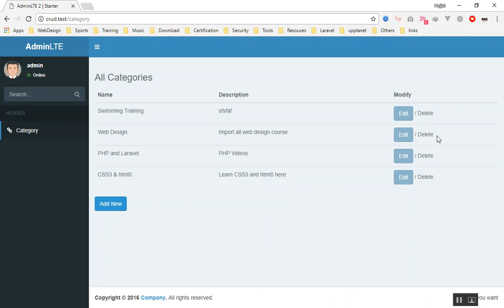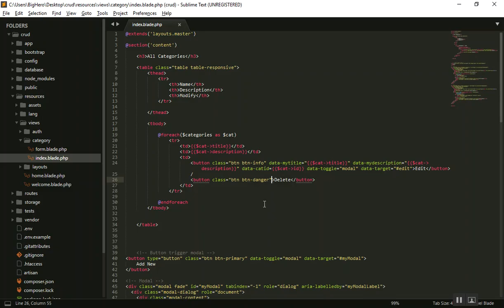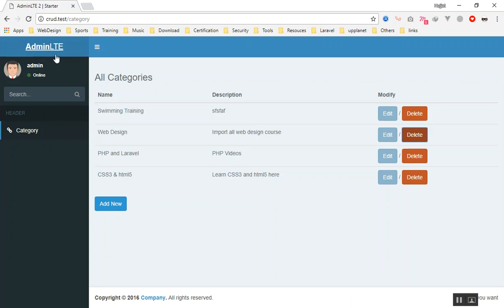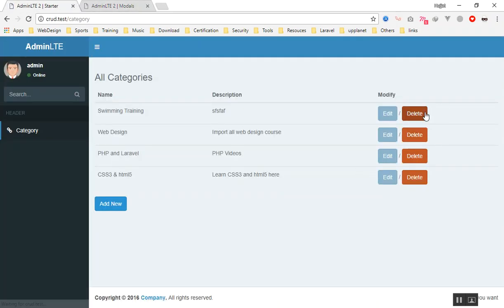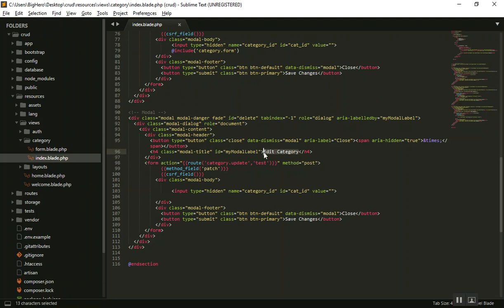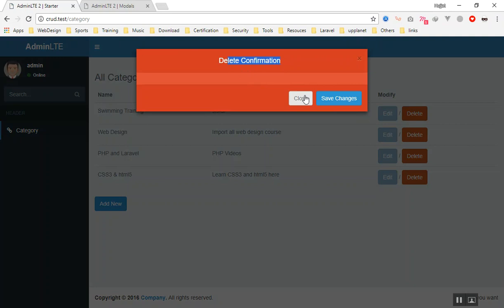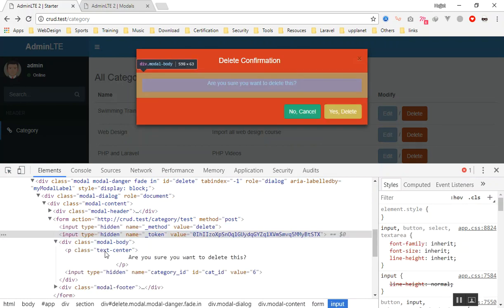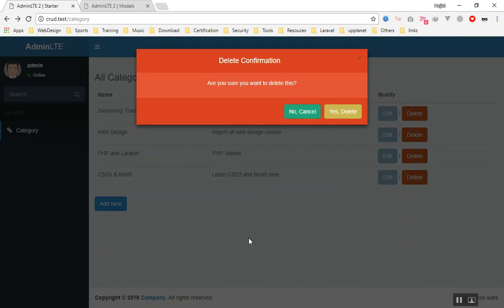08 - Delete Data with Bootstrap Modal Window Confirm in Laravel 5.5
08 - Delete Data with Bootstrap Modal Window Confirm in Laravel 5.5.
In this part of the video, you will learn how to delete data using bootstrap modal window and Laravel. We will use some technique to do this.